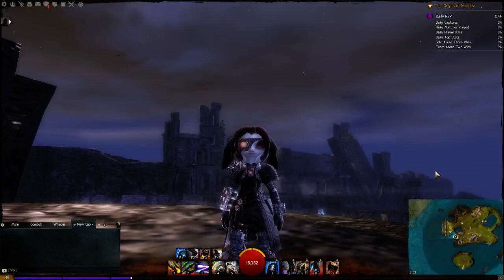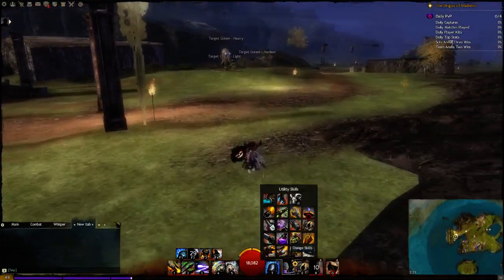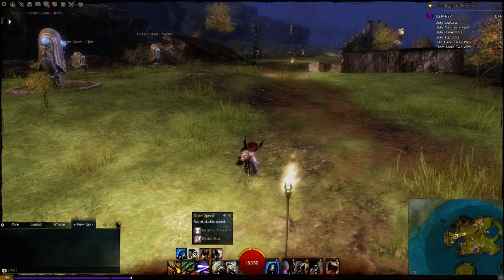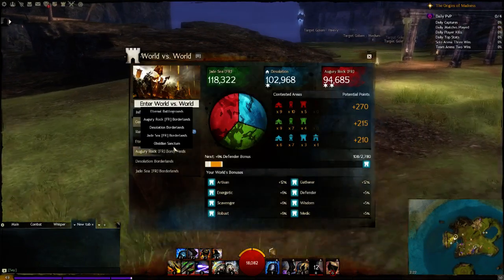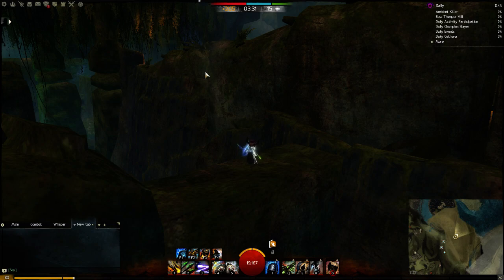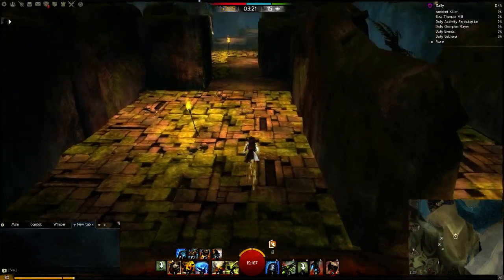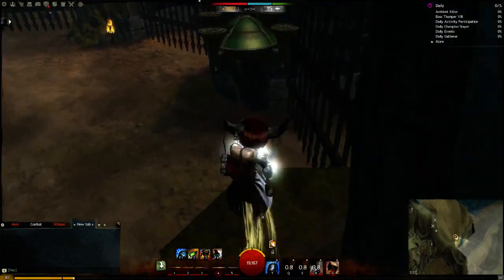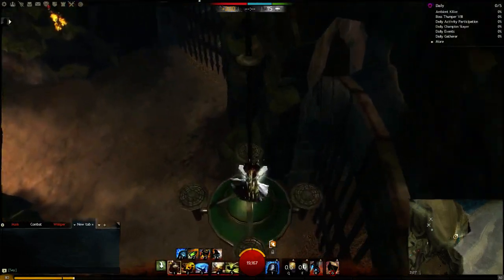Teldo Daily [#1] | Rocket Boots Explained [Guild Wars 2]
Teldo Daily is a new series in which I will try to put something informative or entertaining into a 5-10 minute video. There will be 5 videos released a week.
In the start I will focus on Guild Wars 2 . I've been playing engineer for over a year and I've been playing PvP competitively with Team Paradigm. So now I want to share some of my knowledge I managed to gather up during all that time.

Did you learn something new? Did you enjoy the full video?